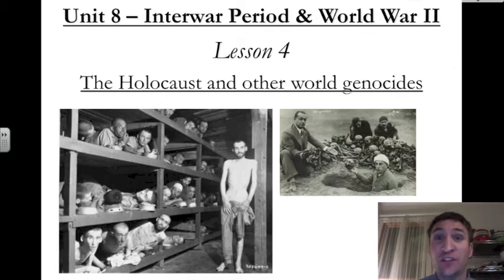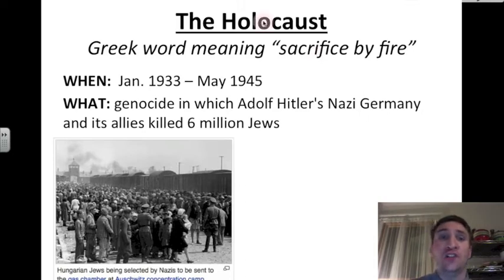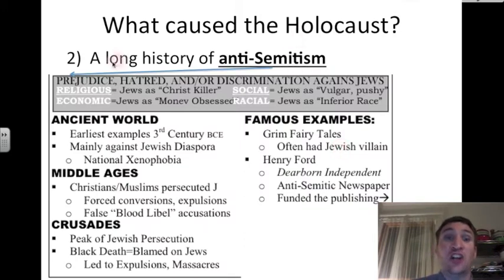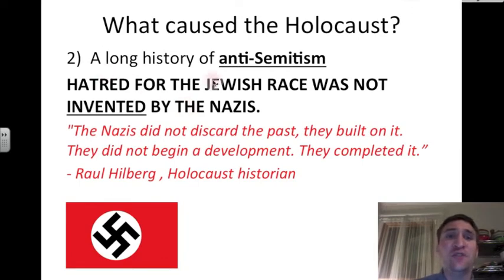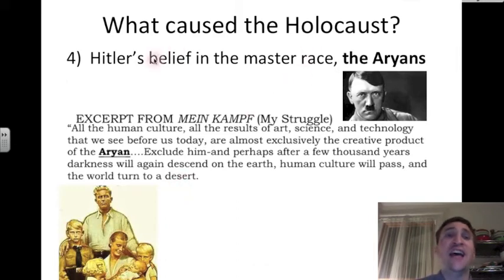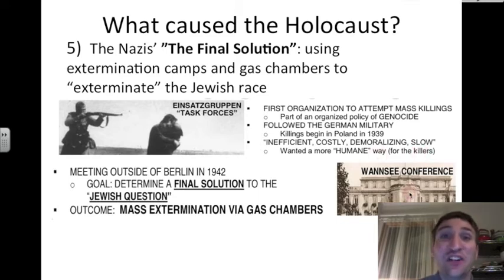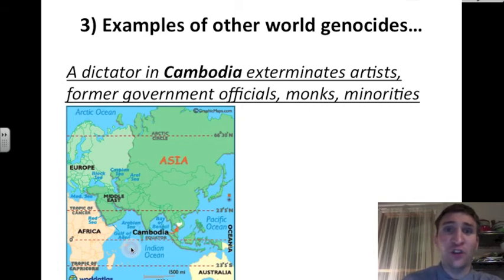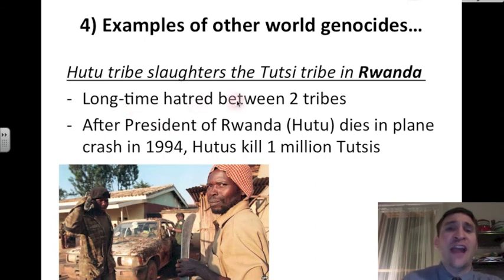WH2 - Unit 8, Lesson 4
World History II VidNotes - Charlottesville (Va.) High School